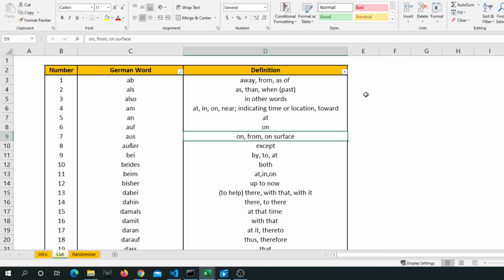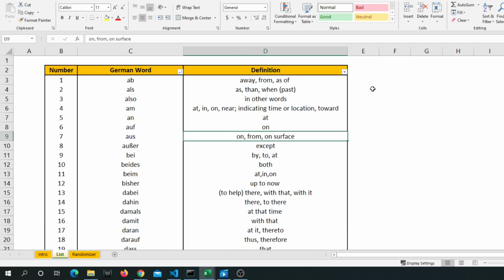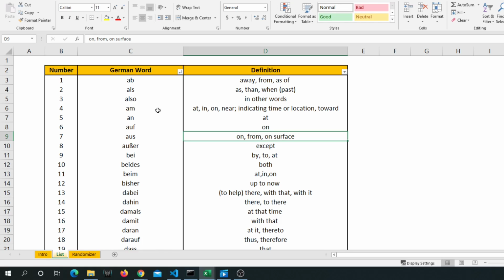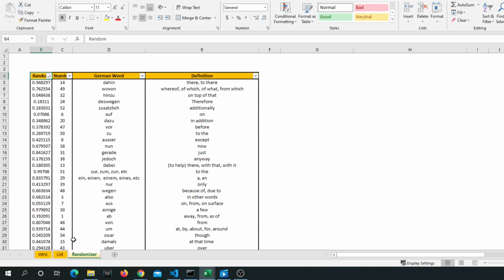A Great Way to Learn Difficult Vocabulary When Learning a Language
Sometimes, we encounter a few words that are extremely challenging to memorize when we are learning a language. No matter what we do, we may continue to struggle learning these words and have them in our long-term memory. Other times, there are a few words out there that are pretty important or could make a big difference in our comprehension that we keep putting off learning.

Regardless of what category you might fall into, the best way to learn some of these high impact words or vocabulary that you are struggling with is to focus in on them. Identifying where you may be weak or where you could receive the most value and then hyper focusing on that area can make all the difference in the end of the day.

Today, I talk about a great way to learn difficult vocabulary when learning a language.

The method introduced in the video is similar in some aspects to the Goldlist method which has quite a few advocates. That said, I do think this is a bit different in a couple of ways but you can find a link to that method down below.

The primary way I would approach things is to focus in on a narrow set of words and treat this method as something that is done occasionally versus constant and primary method for learning vocabulary.  This approach also is a bit different than some of the more rigid guidelines set by the Goldlist method with certain time intervals, etc. My thought process behind this approach is to just put more effort and focus into those words that we may be struggling with at a certain period of time more than anything.